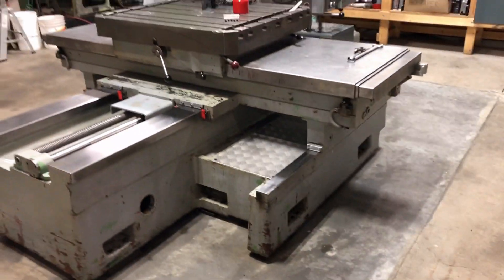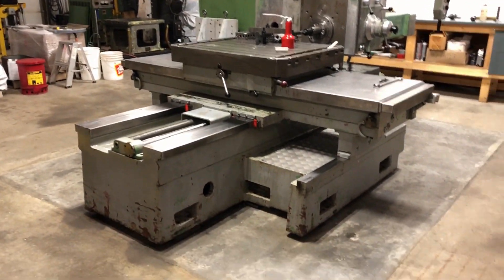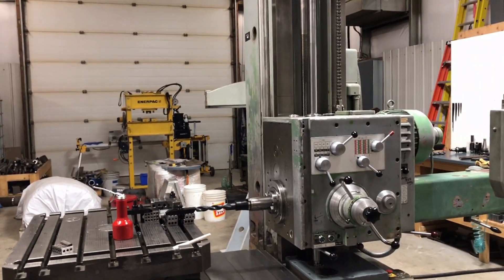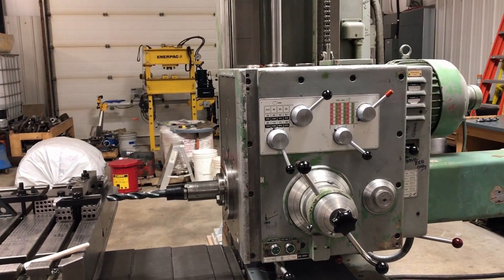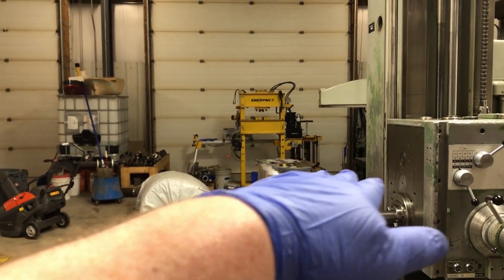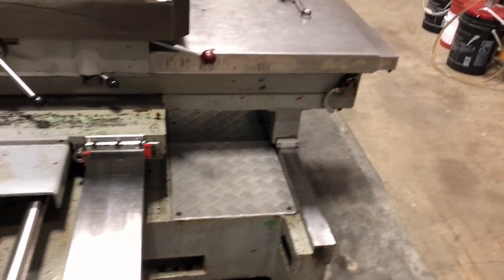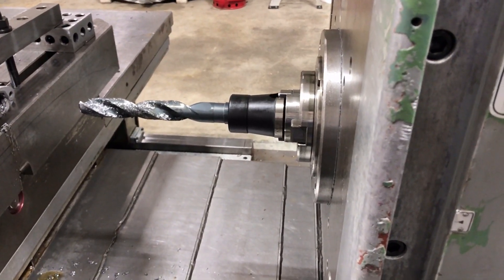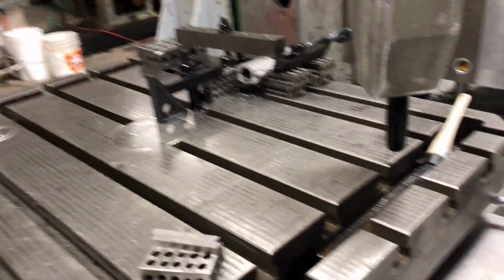HBM Update No. 5 - The Positive Cash Flow Episode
It is finally operational and doing it's first paying job.  It still needs read-outs and a coolant system but I can use it.